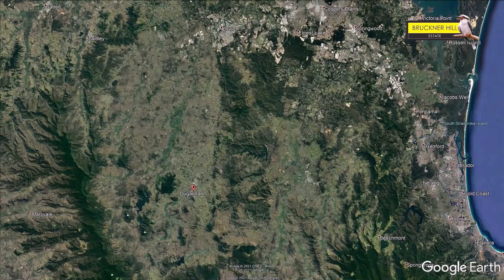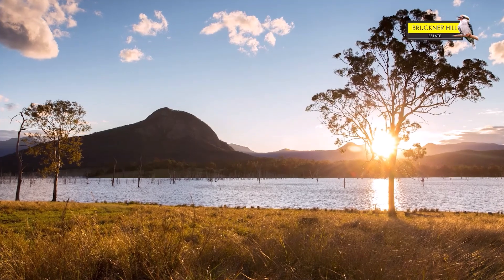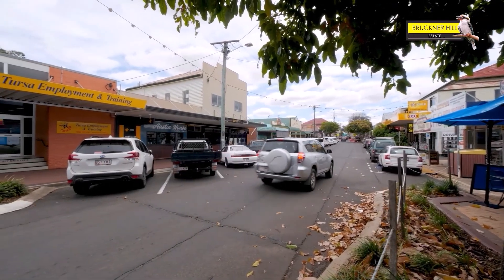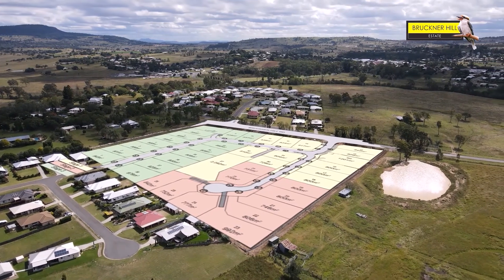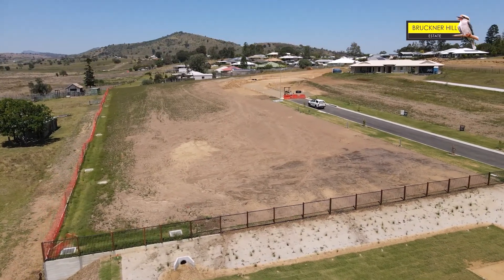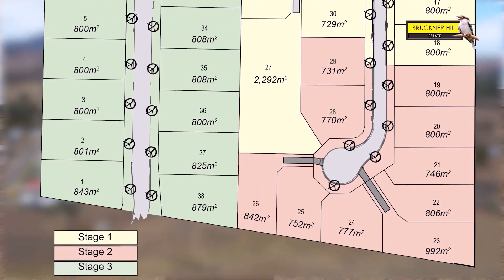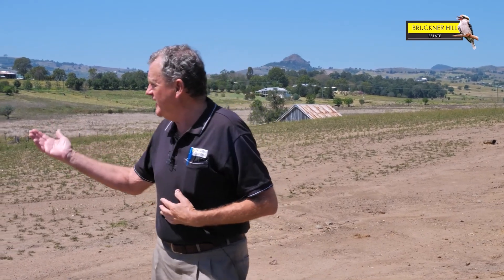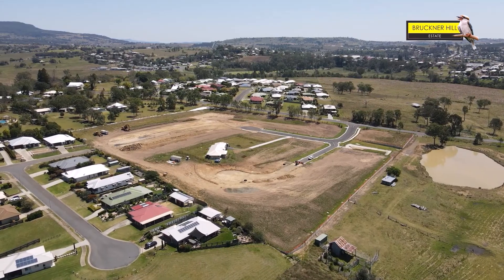Bruckner Hill Estate October 2021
Bruckner Hill Estate is a new residential subdivision in the Boonah suburb of Dugandan.
The blocks average 800m2 in size and are just up the street from the Boonah Golf Course.